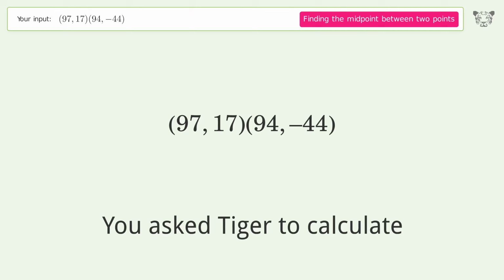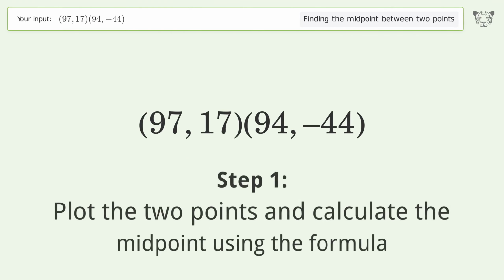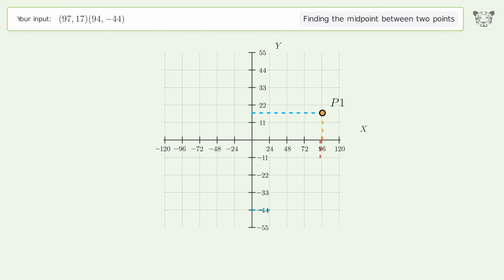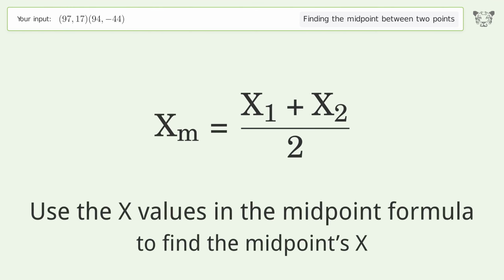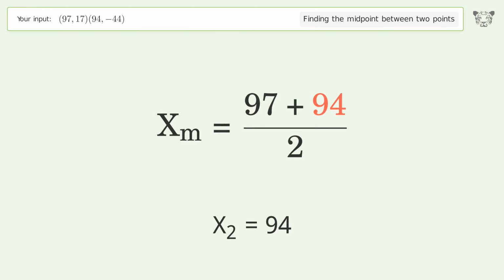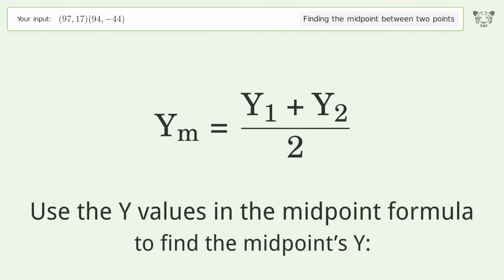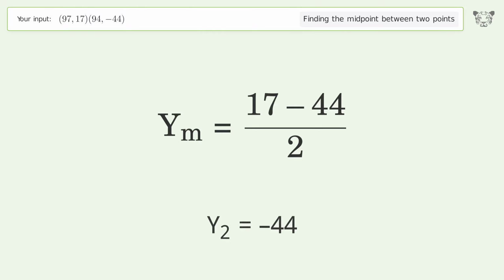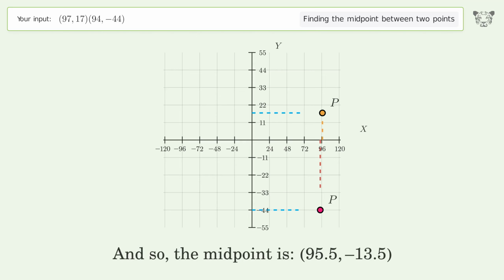Find the midpoint between two points p1 (97,17) and p2 (94,-44): Step-by-Step Video Solution